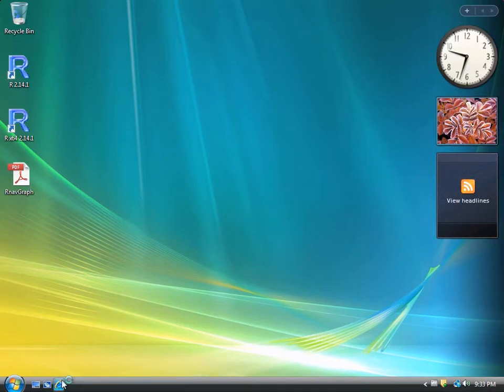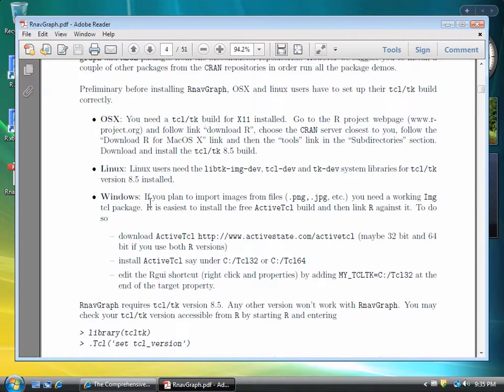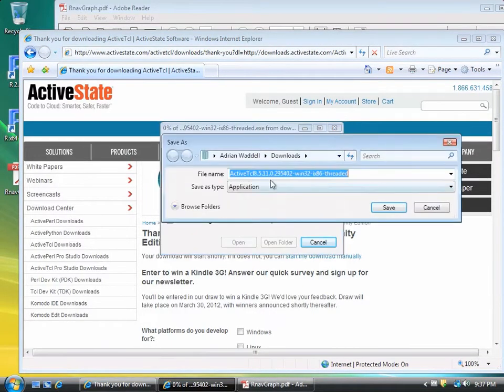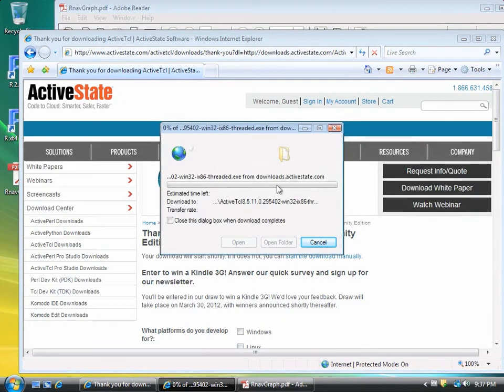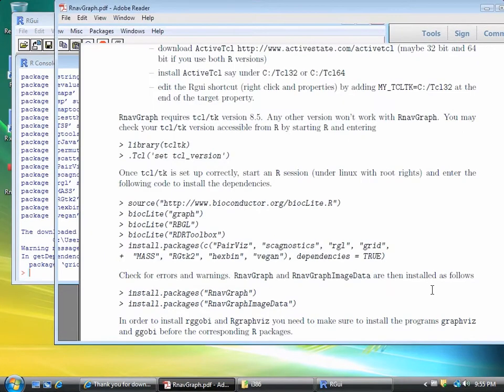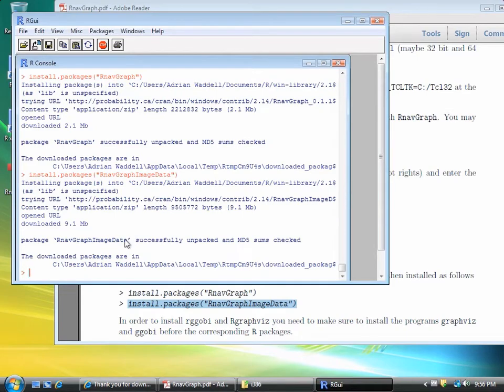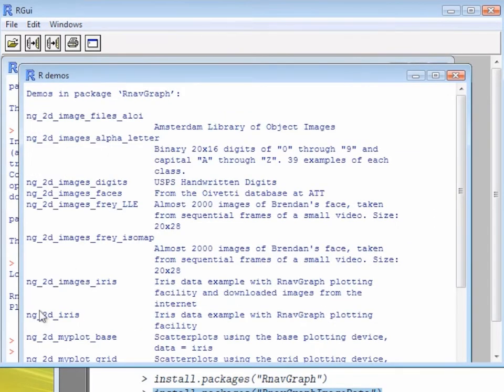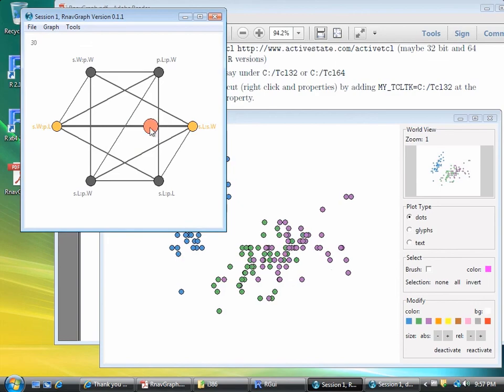Installing RnavGraph under Windows